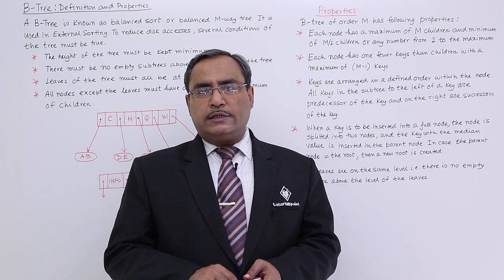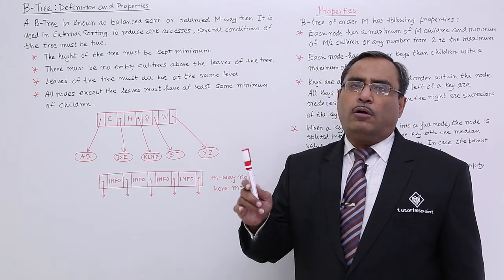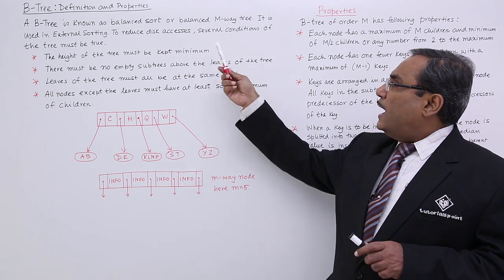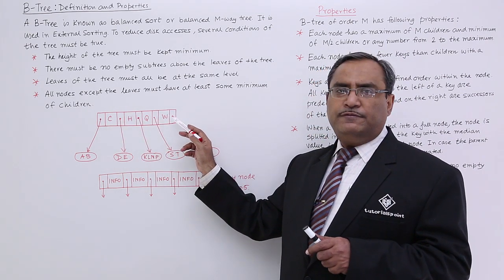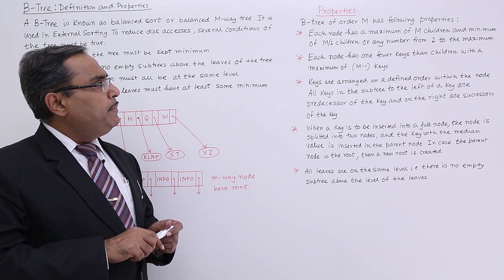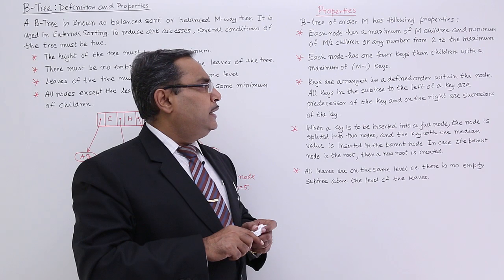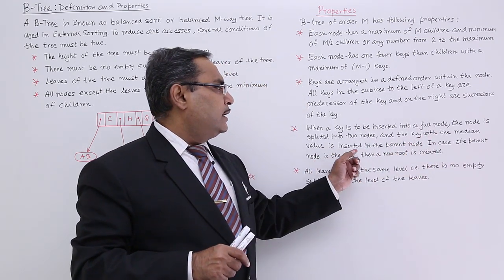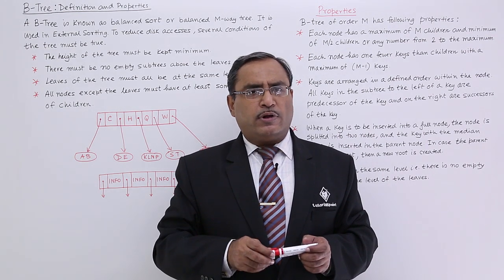B-Tree Definition And Properties